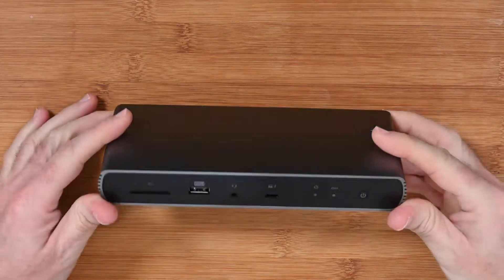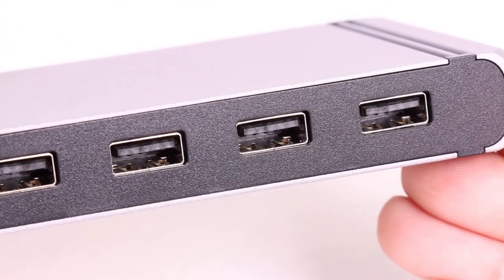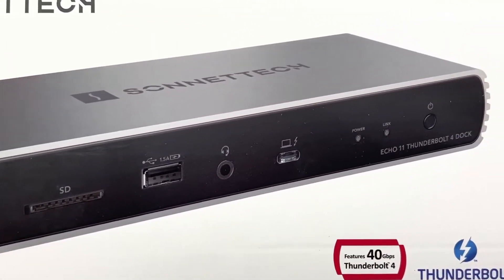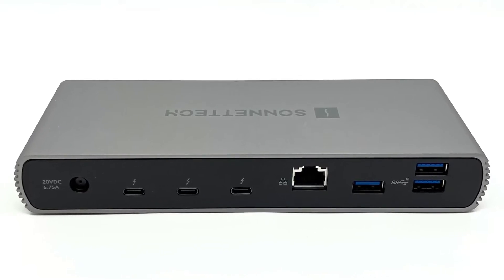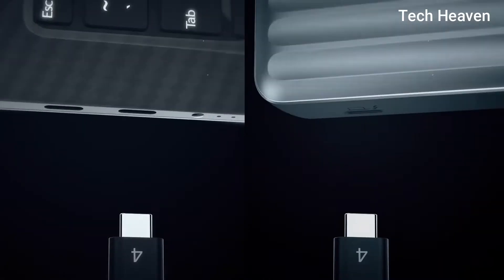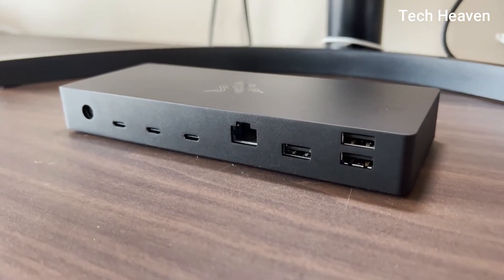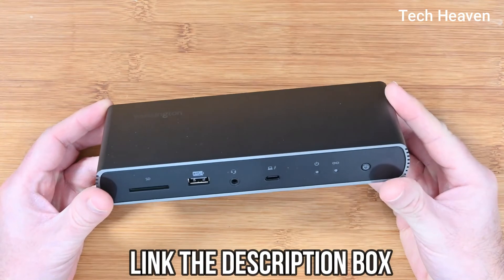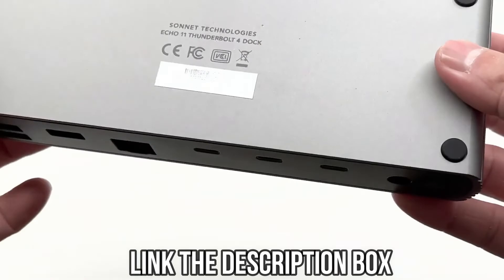Best Thunderbolt 4 Docking Stations 2023 - Top 5 Best Thunderbolt 4 Hubs and Docks On Amazon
Thunderbolt connections have been around in various guises for many years. If your laptop lacks enough output ports for monitor, peripherals, and charging at the same time, you are in a dire need of a thunderbolt docking station.

► Links to the best thunderbolt 4 docking station we listed in this video

✅5. CalDigit Thunderbolt 4 Element Hub

✅4. Sonnet Echo 11 Thunderbolt 4 Dock

✅3. Anker PowerExpand Thunderbolt 4 Mini Dock

✅2. Razer Thunderbolt 4 Dock

✅1. Kensington SD5700T Thunderbolt 4 Docking Station